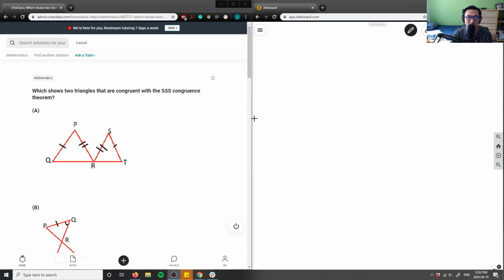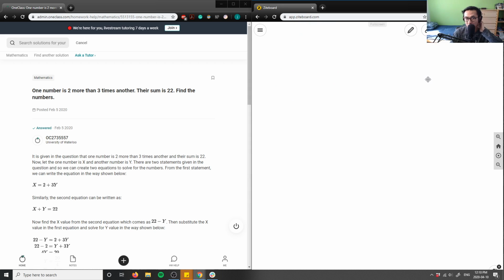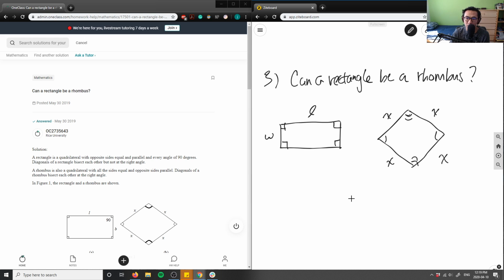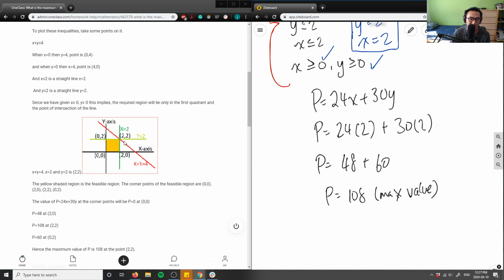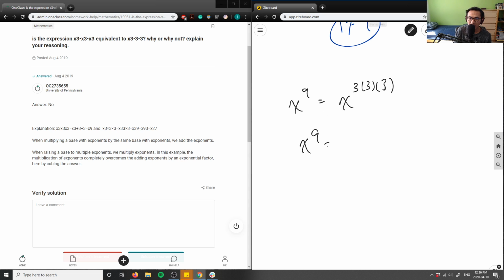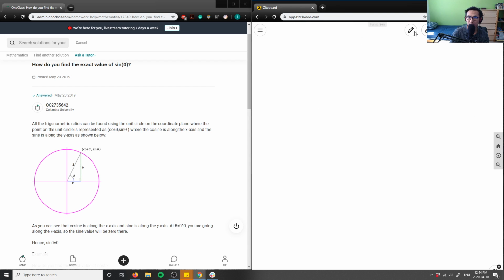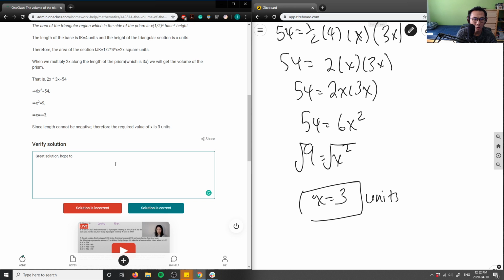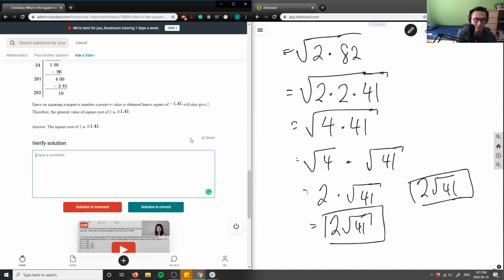Q&A with Joey - Popular Math Questions